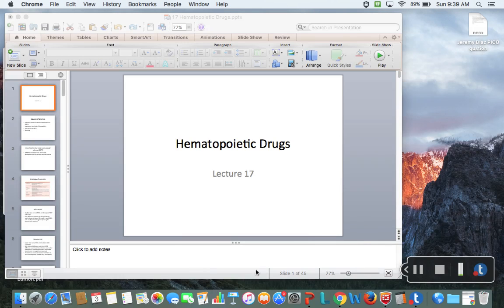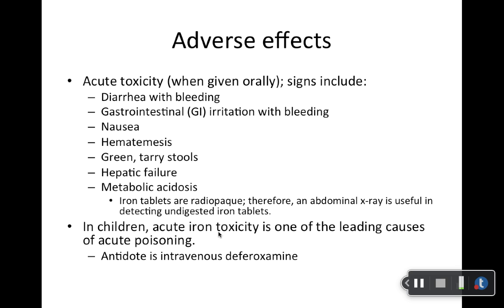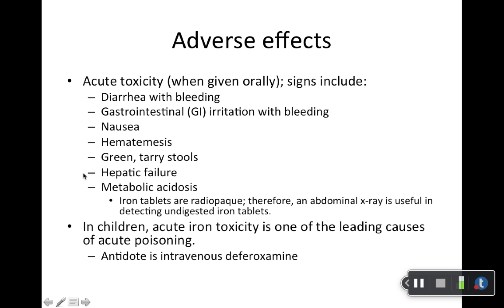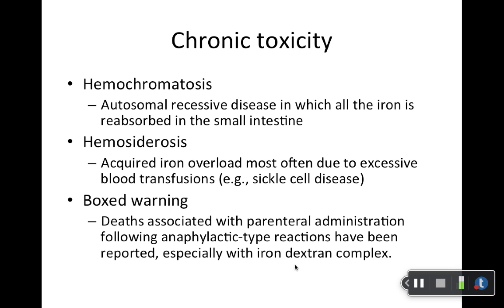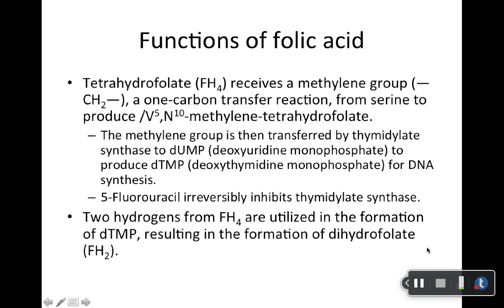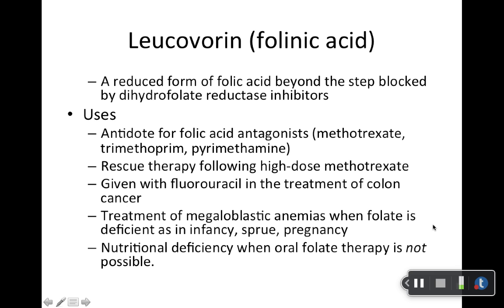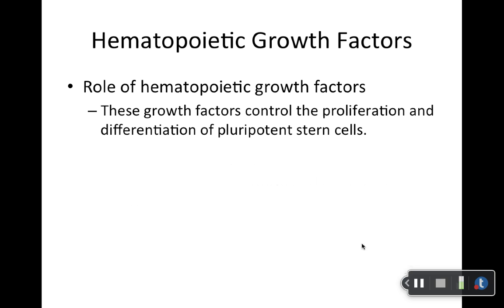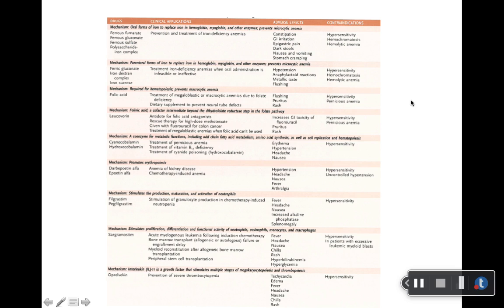Hematopoietic Rx Lecture